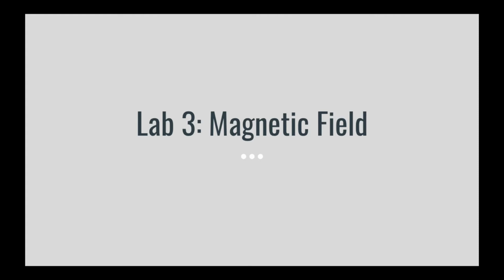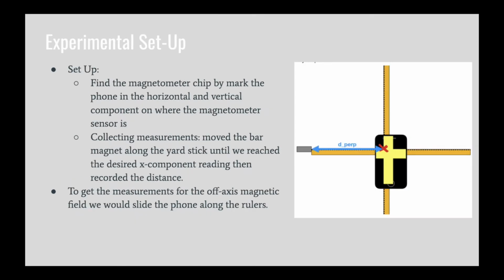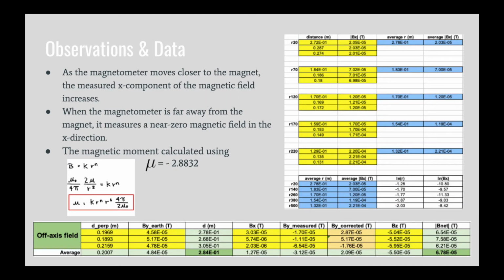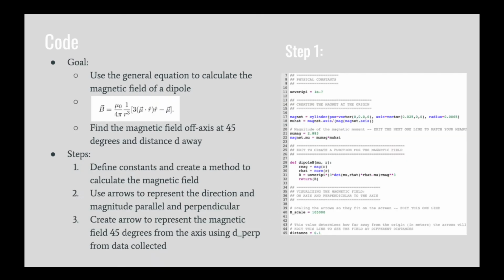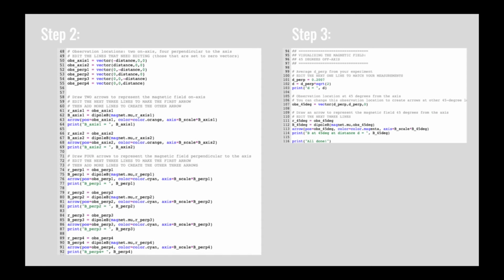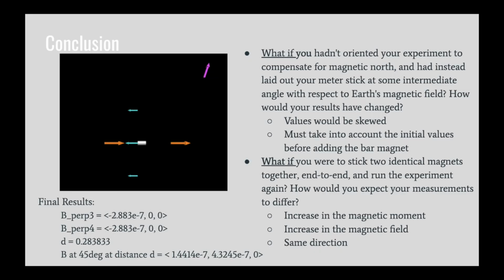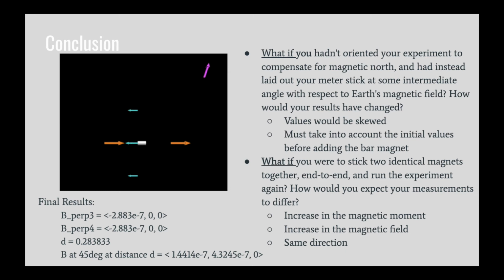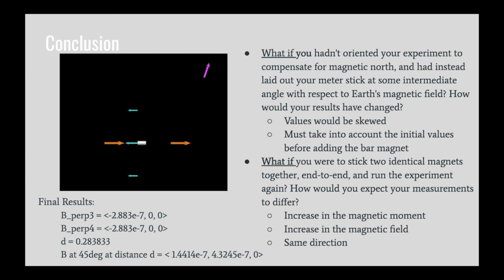Lab 3: Magnetic Field